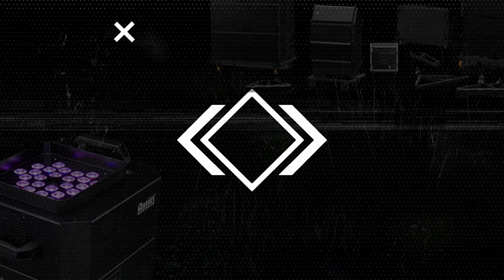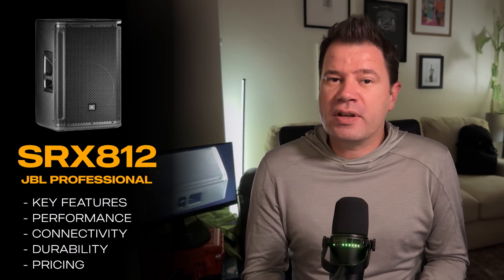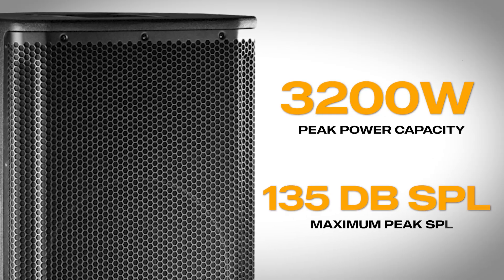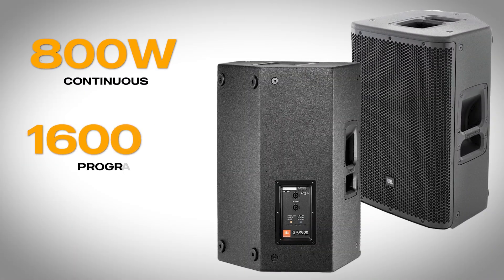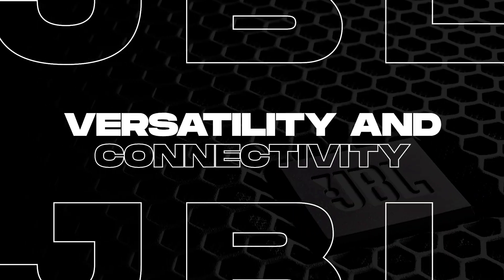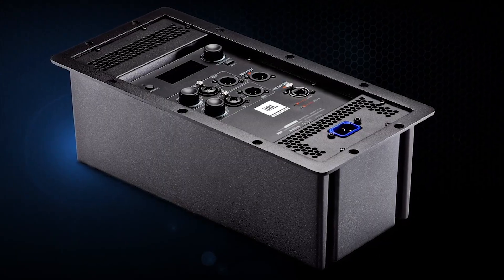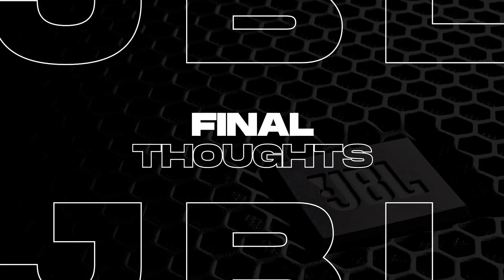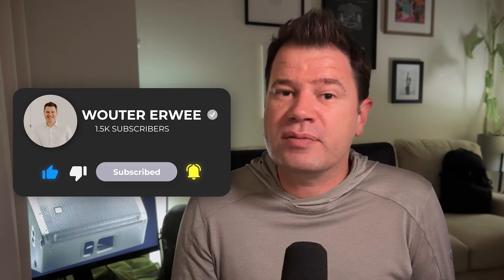JBL SRX812: The BEST 12" Passive Loudspeaker? (Full Review)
JBL SRX812: The Passive PA Powerhouse! 🔊🎤

Is the JBL SRX812 truly the best 12-inch passive loudspeaker on the market? In this full review, we're diving deep into the features and performance of this legendary speaker to see if it lives up to the hype. We'll explore its powerful transducers, rugged build quality, and versatile applications for live sound. Whether you're a gigging musician, a touring DJ, or a professional audio engineer, this video will help you decide if the SRX812 is the right choice for your next event.

💡 Key Highlights:
✅ Performance & Sound Quality: How does the SRX812's 3,200W peak power translate to real-world clarity and punch?
✅ Build & Durability: A close look at its tour-proven DuraFlex finish and rugged construction.
✅ Versatility: We'll show you how it works as a main PA, a stage monitor, and a side fill.
✅ Value: Is this speaker worth the investment for your professional setup?

🎧 Ready to get serious about your sound? Watch the full breakdown to see why so many pros trust the JBL SRX812!

00:00 Ultimate 12 inch Passive Loud Speakers ?
00:58 Product Overview
01:44 Technical Details
02:41 Quality and Perfromance
03:09 Versatiliy and Connectivity
03:44 Durability and Design
04:13 Pricing and Pairing
04:45 Final Thoughts